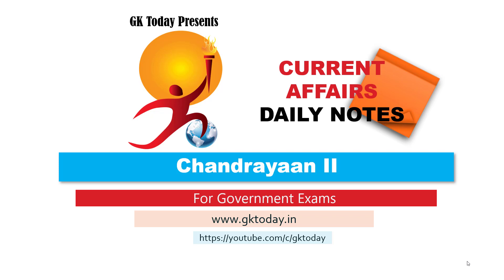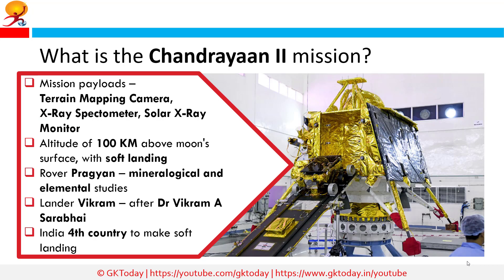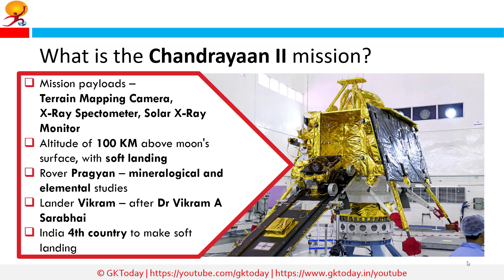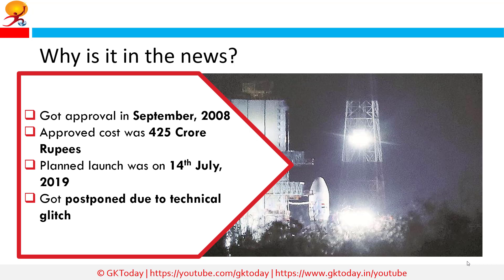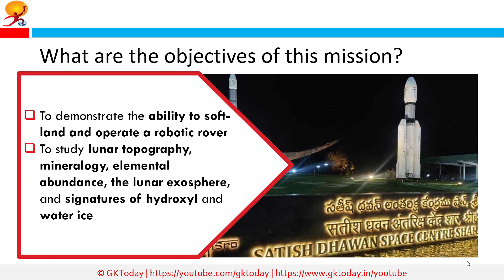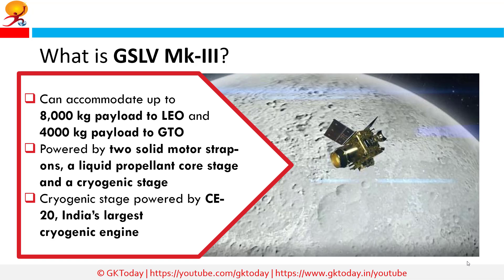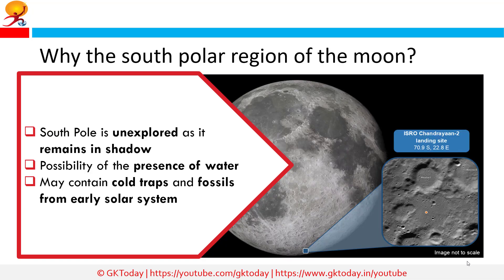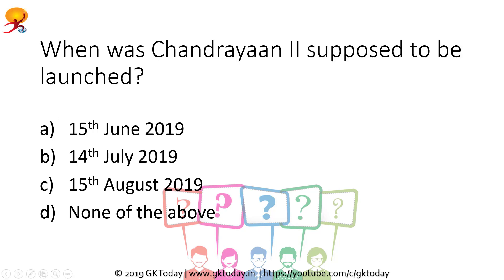Current Affairs - 2019 : Chandrayaan II - India's 2nd Moon Mission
GKToday's Current Affairs Daily Notes on history, polity, geography, economics, science and technology for SSC,STATE PCS, UPSC and other government examinations.